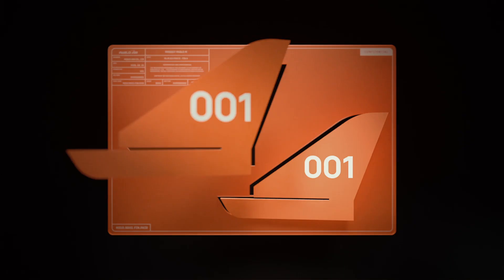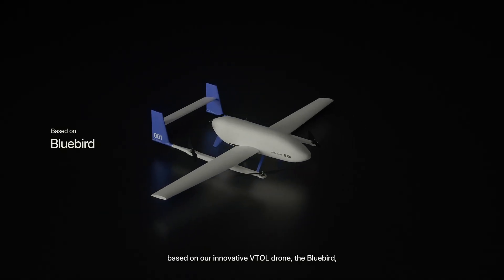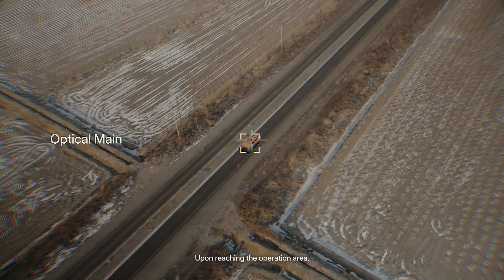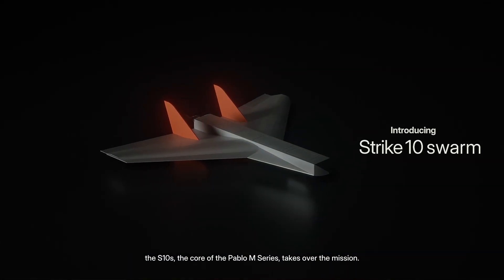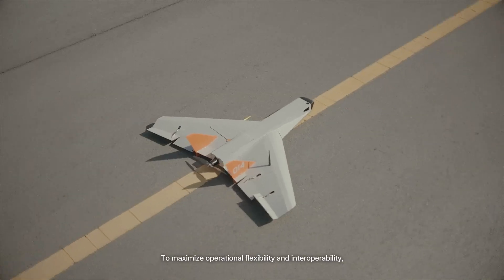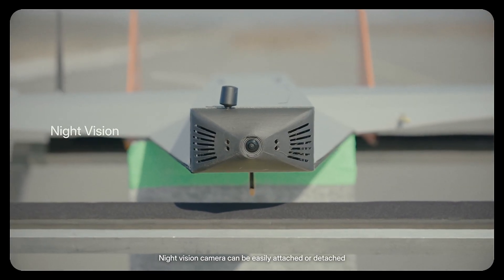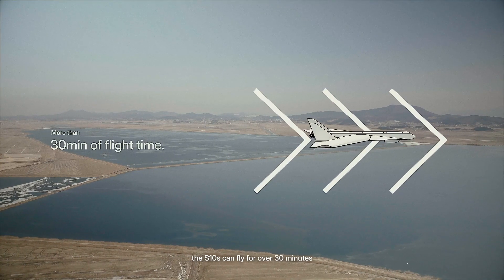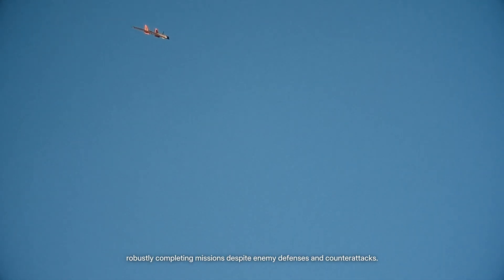[PABLO AIR] Swarm Drone Combat System - PabloM Series (ENG)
PABLO AIR is proud to unveil our new defense portfolio: the PabloM series.

PabloM S10s, the swarm attack drone, works in tandem with the reconnaissance drone PabloM R10s, delivering battlefield dominance through real-time intelligence and precision strikes. Integrating PABLO AIR's proprietary swarm technology, the PabloM drones aptly have the nickname "Hornets", able to launch overwhelming salvo attacks while minimizing risks to personnel and equipment.

The PabloM series represents the cutting edge of our R&D efforts and years of field-tested innovation. Watch the promo video to see how PabloM is redefining the future of tactical drones.